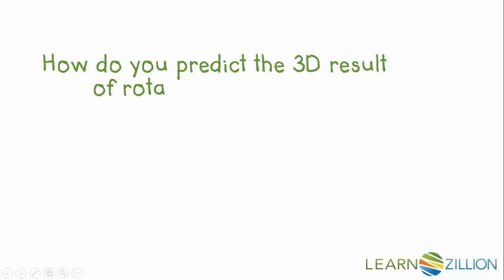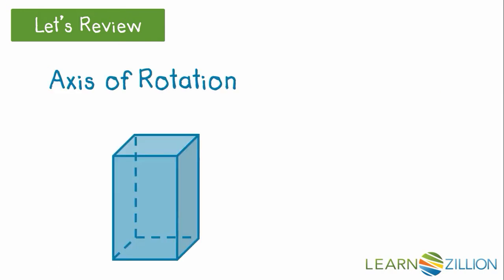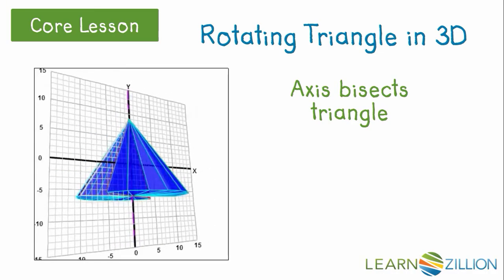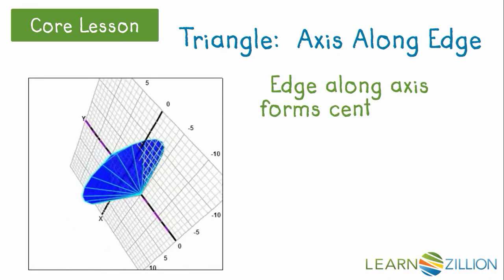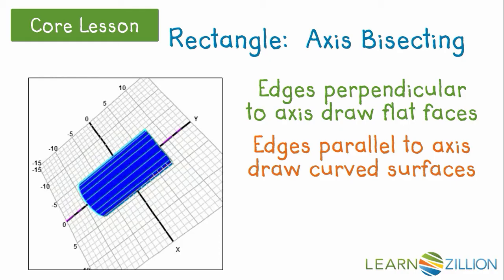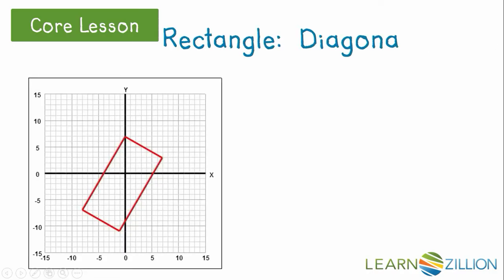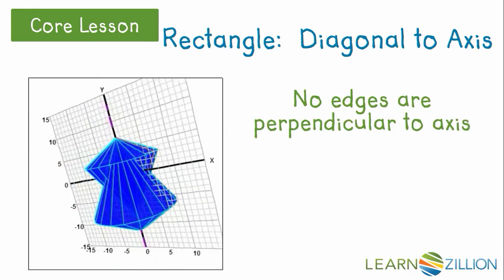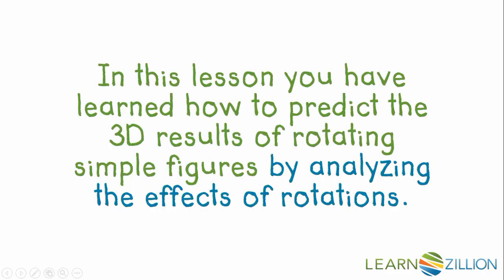Predict 3D results of rotating simple figures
In this lesson you will learn how to predict the 3D results of rotating simple figures by analyzing the effects of rotations.

ADDITIONAL MATERIALS

STANDARDS

VA.RLT.G.3.d determining whether a figure has been translated, reflected, rotated, or dilated, using coordinate methods.

CCSS.HSG-GMD.B.4 Identify the shapes of two-dimensional cross-sections of three-dimensional objects, and identify three-dimensional objects generated by rotations of two-dimensional objects.

FL.MAFS.912.G-GMD.2.4 Identify the shapes of two-dimensional cross-sections of three-dimensional objects, and identify three-dimensional objects generated by rotations of two-dimensional objects.

IN.G.TS.9 Identify the shapes of two-dimensional cross-sections of three-dimensional objects, and identify three-dimensional objects generated by rotations of two-dimensional objects.

TEKS.G.10.A identify the shapes of two-dimensional cross-sections of prisms, pyramids, cylinders, cones, and spheres and identify three-dimensional objects generated by rotations of two-dimensional shapes; and